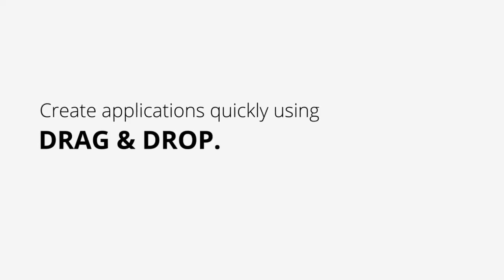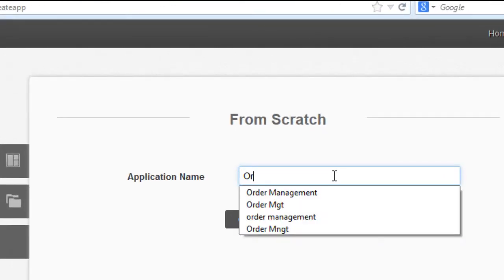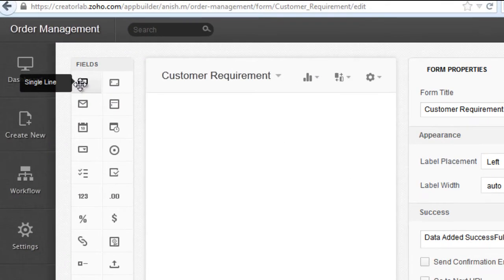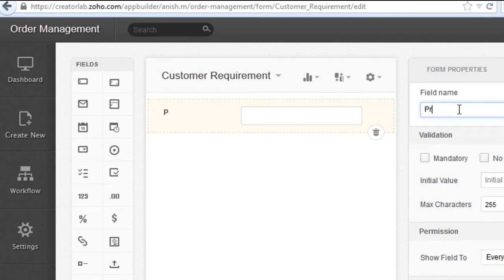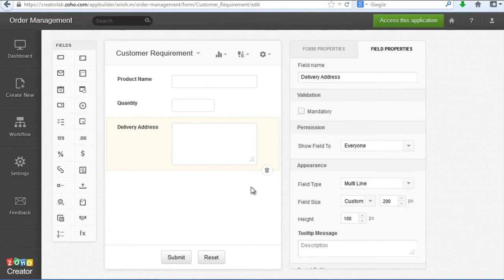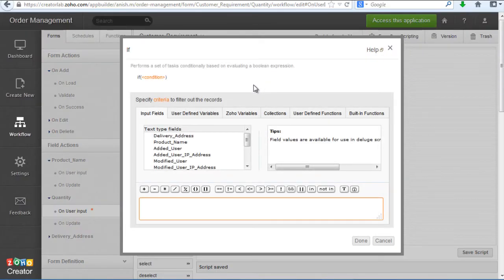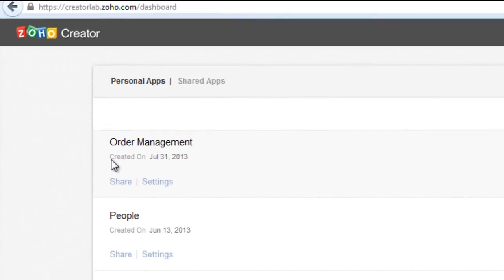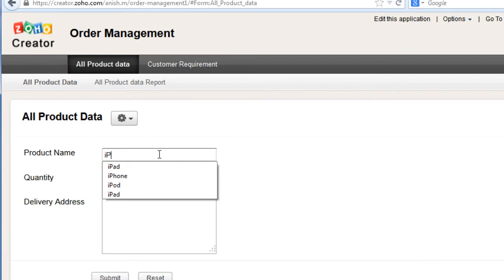Zoho Creator: Drag & Drop to Create Applications Quickly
Watch how the drag-and-drop functionality in Zoho Creator makes it easier for anybody to build a custom Application without any technical expertise.